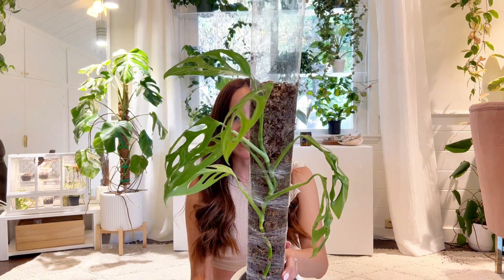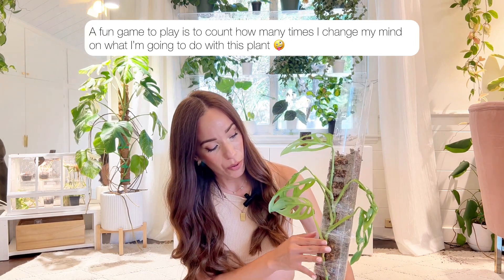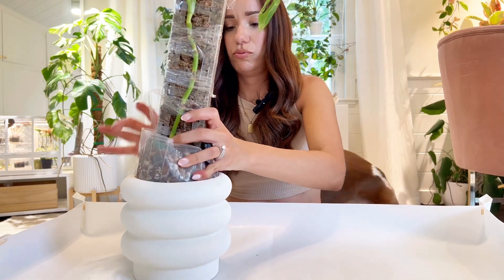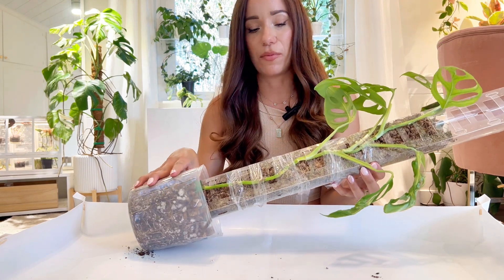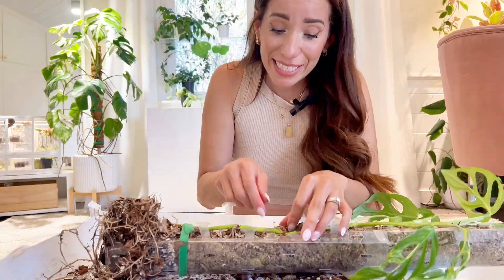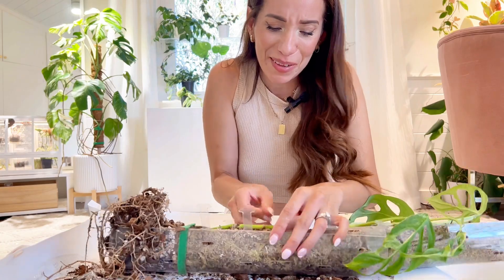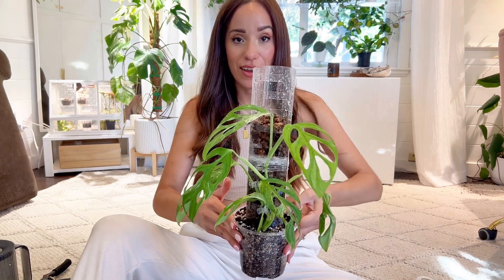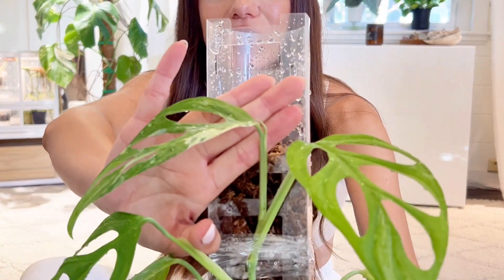URGENT🚨 Monstera Adansonii Mint Chop + Repair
▪️Myco- root health

▪️Aroid Mix

▪️Clear Nursery Pots

▪️All moss pole supplies

▪️Watering Nutrients
Foliage Pro

✨Favorites
Amazon Storefront influence..
Rousseau Grow Light for discount)
ref=IAMCLA... (CLAUDIA for discount)

Momstera Adamsonii Mint
Moss pole
Plant care
Plant rehab
How to make a moss pole